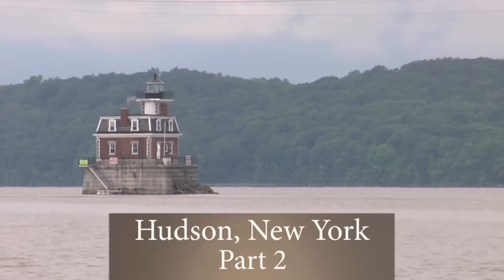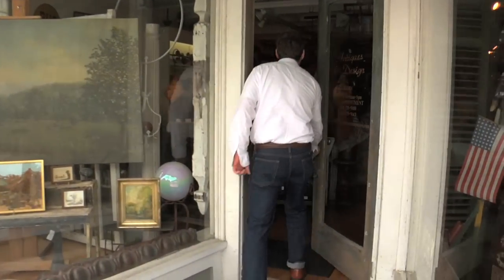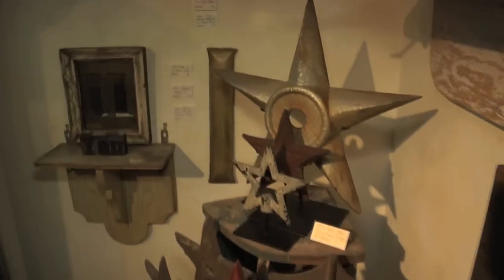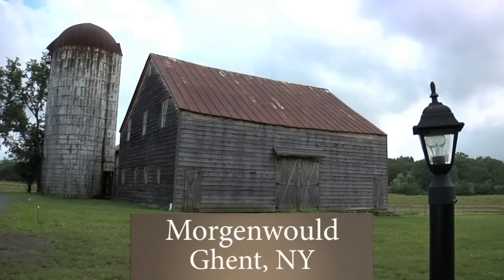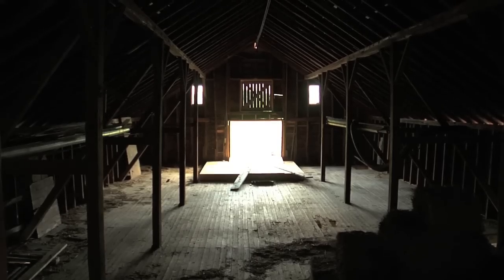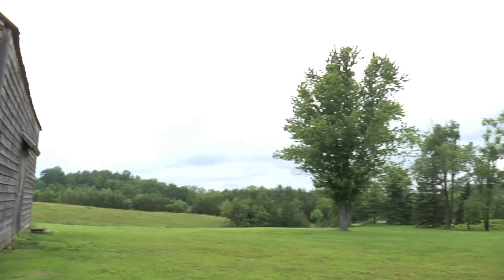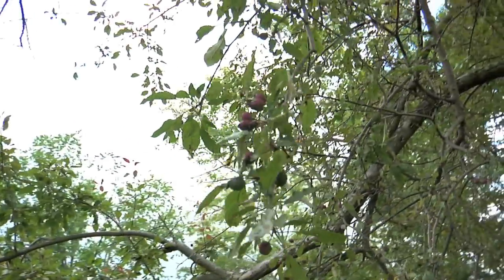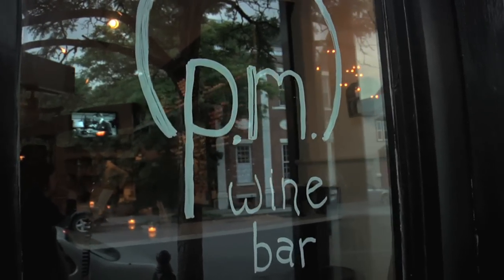On Assignment with Jeffrey Moss, Hudson New York - Part 2 | Pottery Barn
In this video, pottery barn expert Jeffery Moss is visiting the Hudson Valley in New York to capture the holiday season. He begins by visiting one of the famous antique stores in town called the East Market Streets Antiques and is introduced to a range of antique items. Jeffery's next stop is at the farm of a local farm owner who introduces him the various aspects of the breathtaking beauty of his farm.

Jeffery loves to relax after a hard day's work. He shows us the pm wine bar. Jeffery's last stop is at his friend's exotic home in Mount Marino Manor, which is located among the serene surroundings of the Hudson valley. With an ideal setting for a perfect holiday, Hudson Valley New York is the place to be this holiday season.